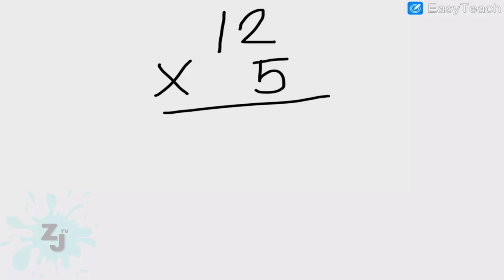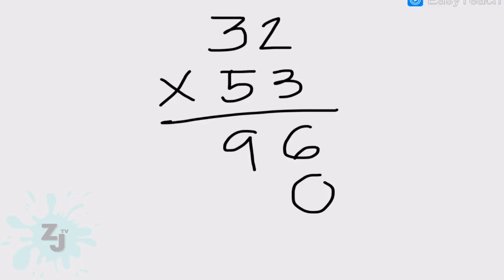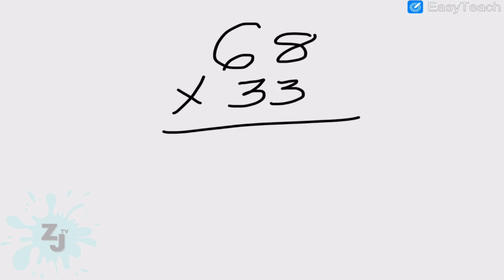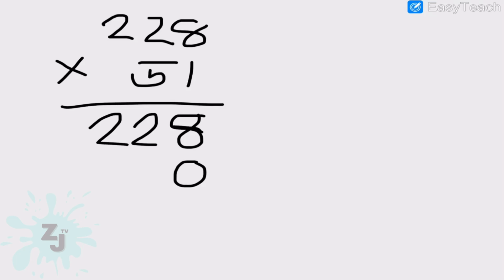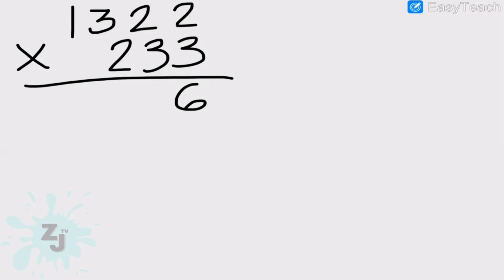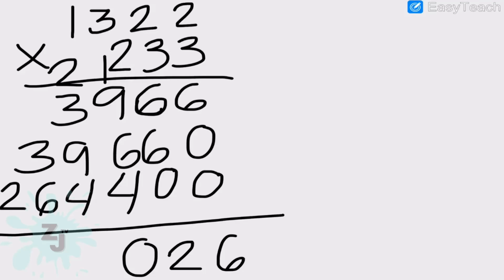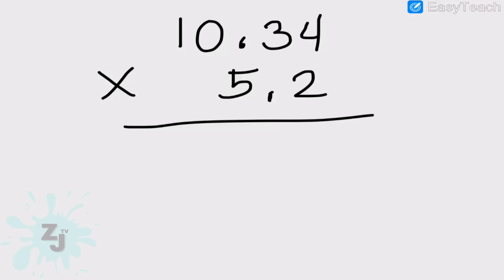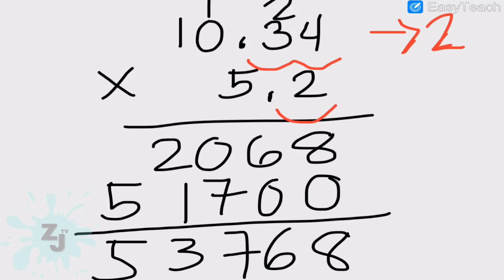How to Multiply Numbers (Fast & Easy) | Learn Multiplication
Learn how to multiply using the step-by-step procedure discussed above! If you want more videos like this or any videos regarding math from the elementary to college level, do not hesitate to make a request video below. 🐝